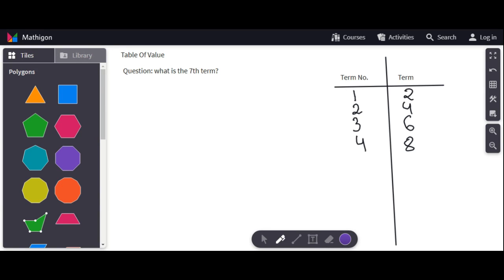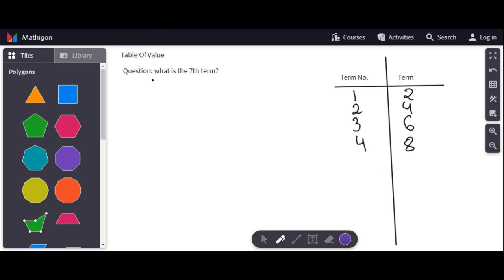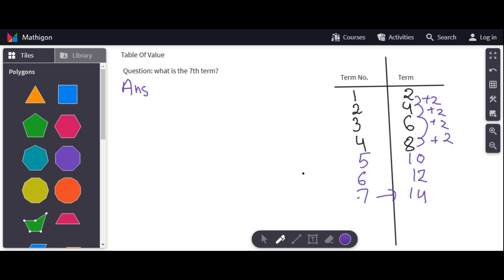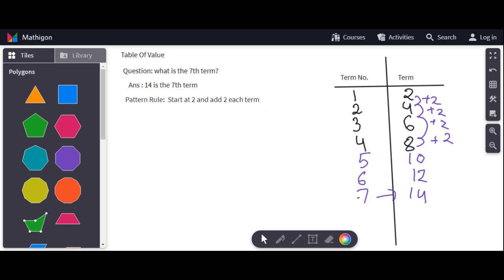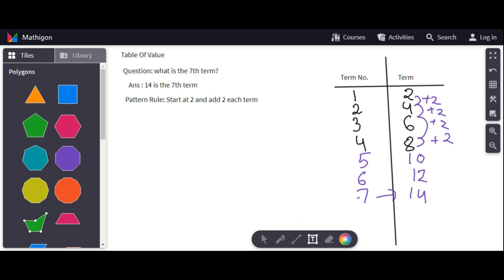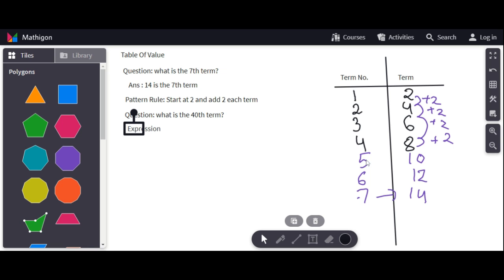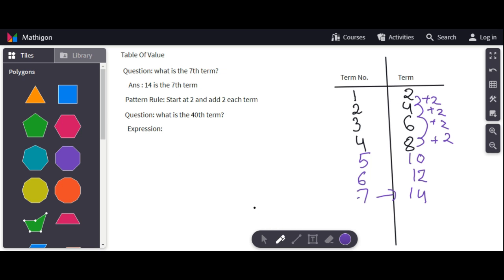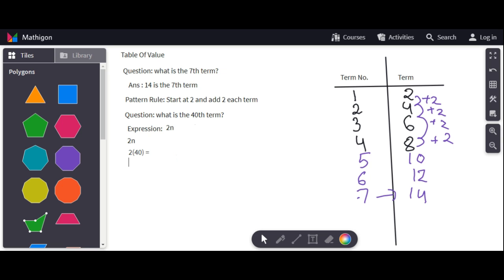Table Of Values (Patterning)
hey guys in today's video I'm going to be explaining you guys about the Table of Values its pretty simple once you figure it out :D